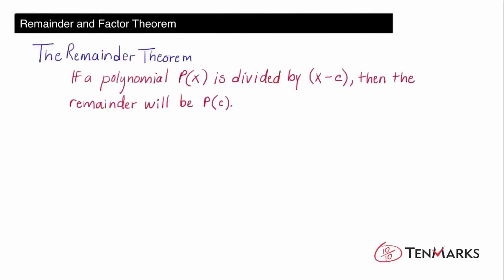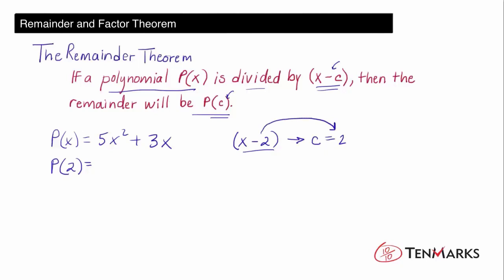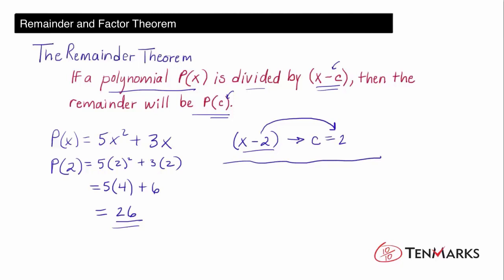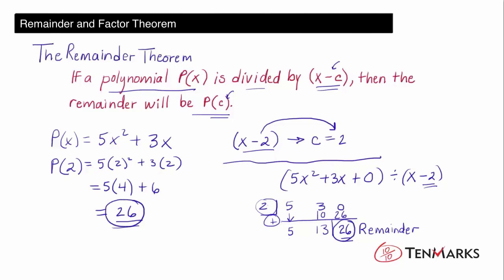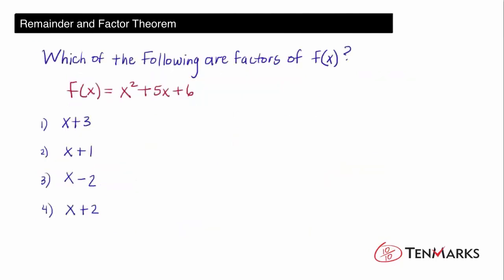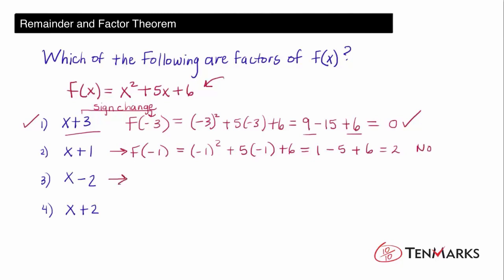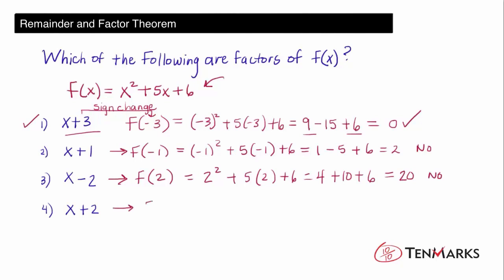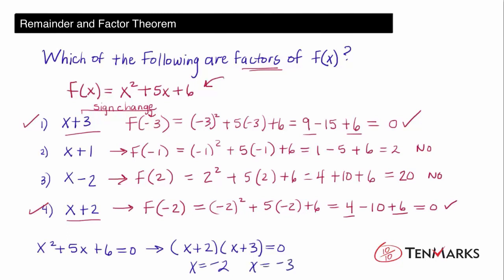Remainder and Factor Theorem (A-APR.2)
This video addresses how to identify a binomial as a factor.